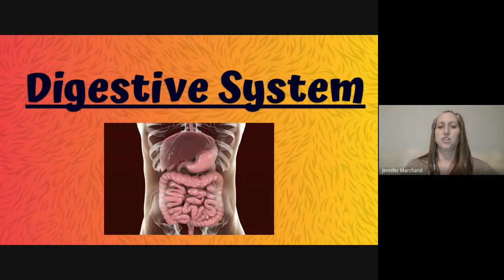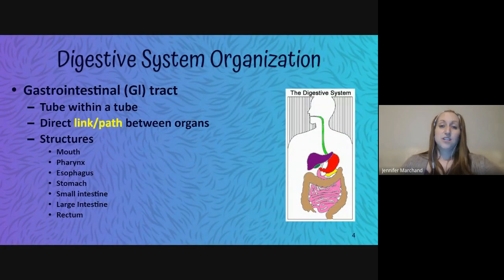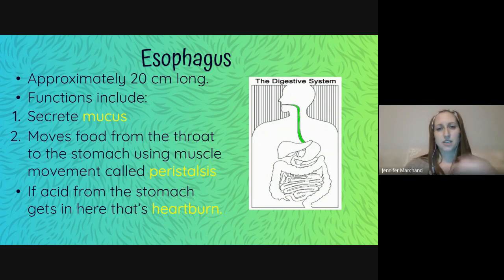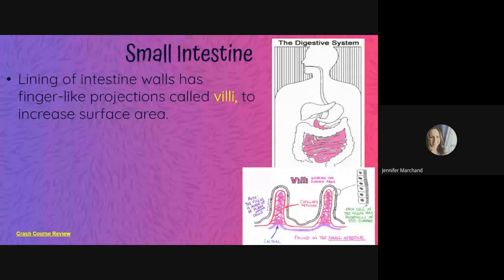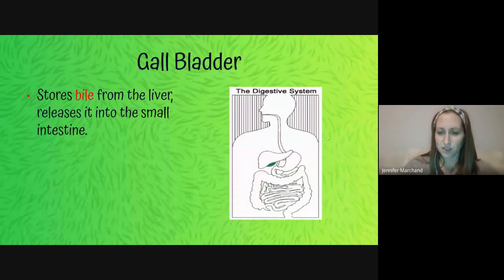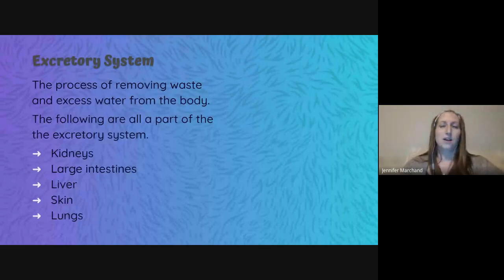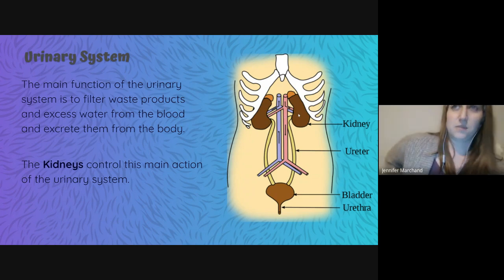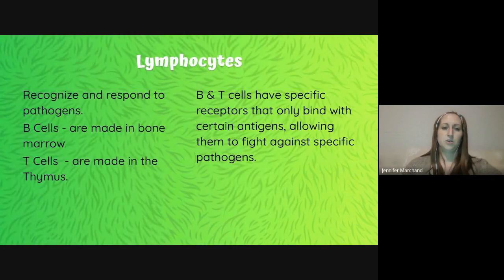Week 9 - Live Lesson Information